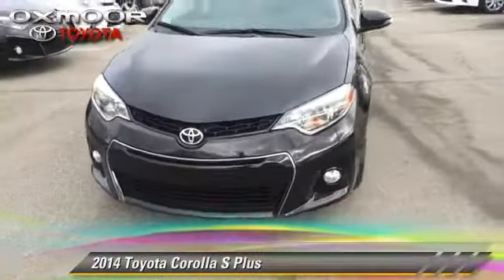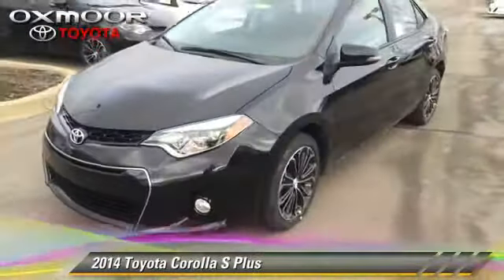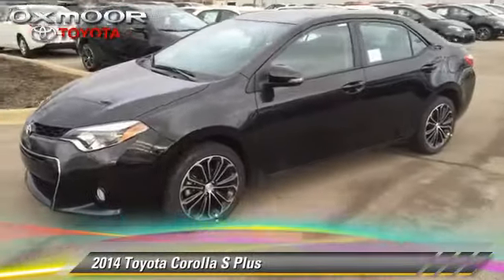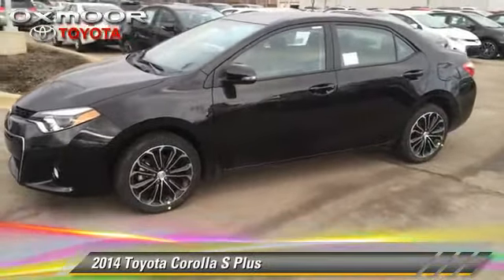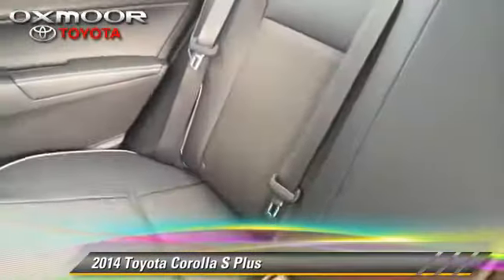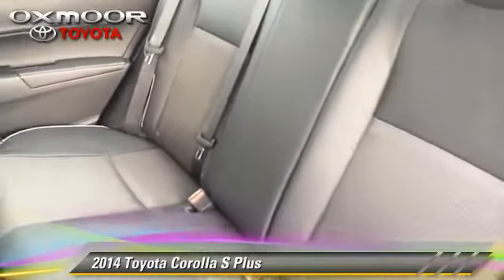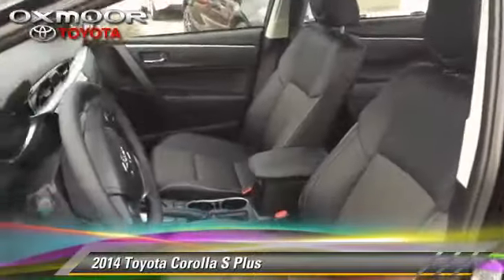Oxmoor Toyota, Louisville KY 40222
[DFIN:3:2923919:I:1679:4EEA750A:e6a488c18cc390c4d0c1d21fbf176662]